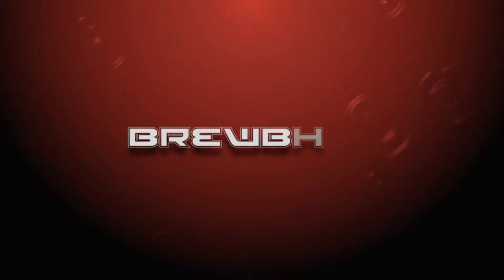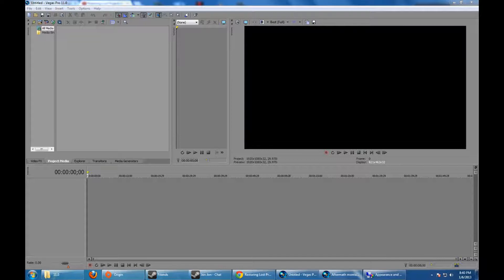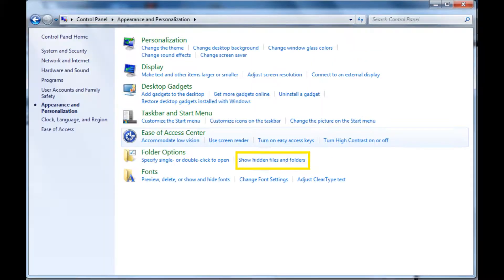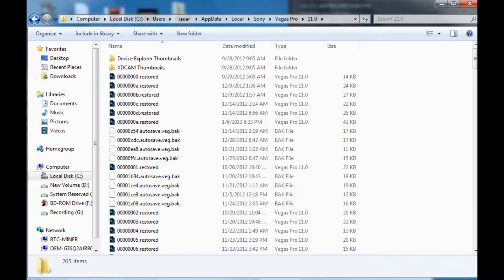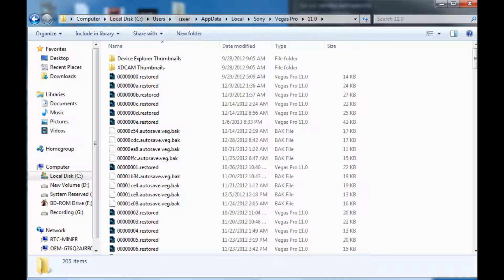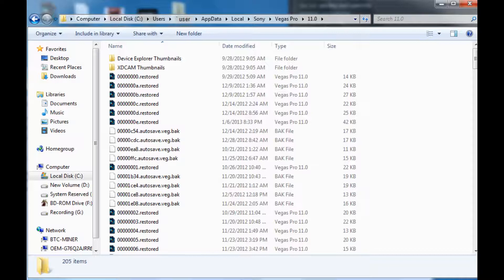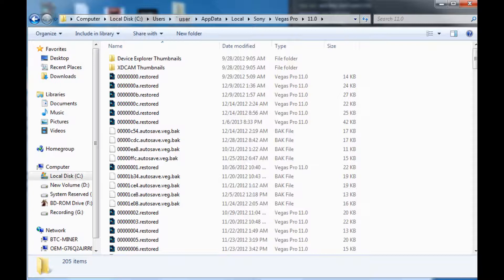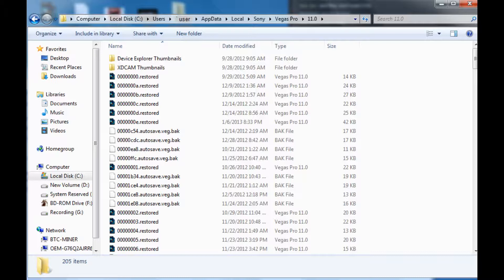Restoring a Lost Project in Sony vegas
So you have been working on a project for hours only to have vegas crash and oh no you didn't save the project.  This video may be able to help you out.